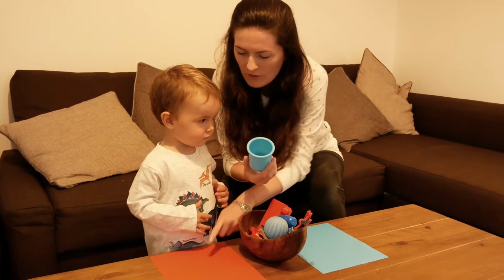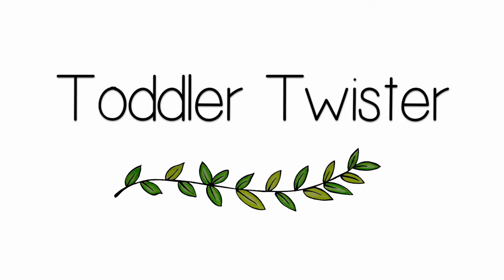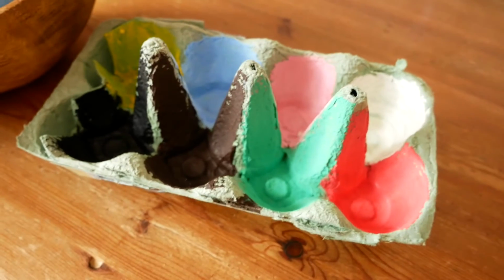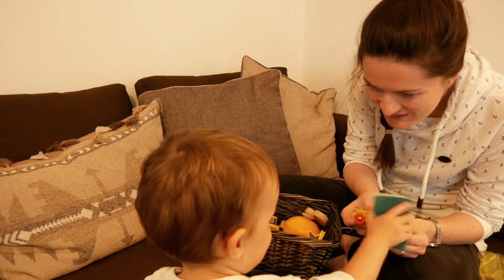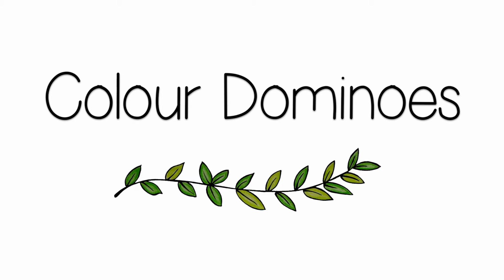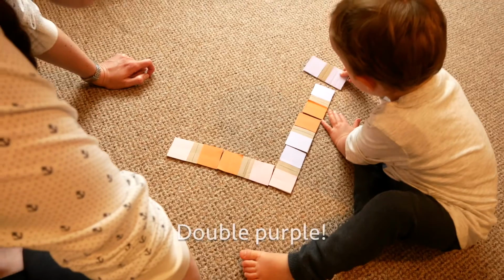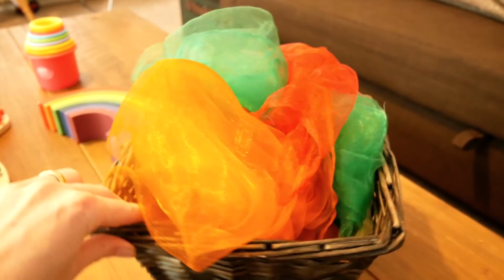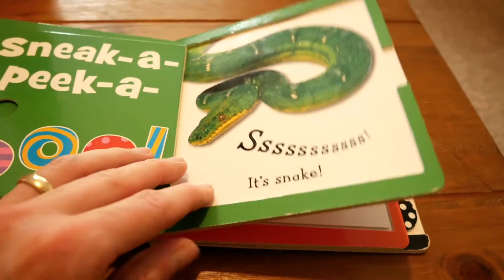COLOUR RECOGNITION ACTIVITIES FOR YOUNG TODDLERS | 8 easy play ideas to match and practise colours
In this video, I show you 8 easy colour recognition activities for young toddlers as well as some of the toys and books that have helped to build our toddler's confidence in recognising and saying colours. Ben has recently shown a real interest in colour and as much as possible, we try to follow his lead and present him with activities he is interested in to foster that learning.

I hope you find them useful and that they give you some ideas for your little one.

You'll find each activity explanation at the times below.

0:00 CHAPTERS
00:45 Colour Sort
01:31 Sticker Sort
02:11 Toddler Twister
02:56 Pom Pom Eggs
03:48 Colour Talking Basket
04:35 Block Fishing
05:33 Colour Dominoes
06:24 Coloured Pegs

Toys for Introducing Colours - 07:33

PRODUCTS MENTIONED
Play Scarves
Rainbow Stacker
Stacking Cups
Rainbow Caterpillar